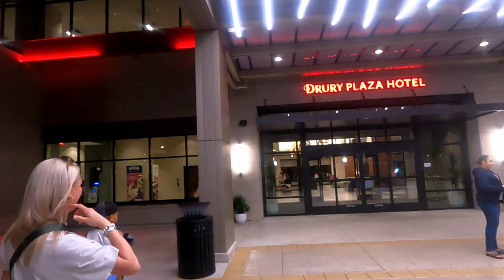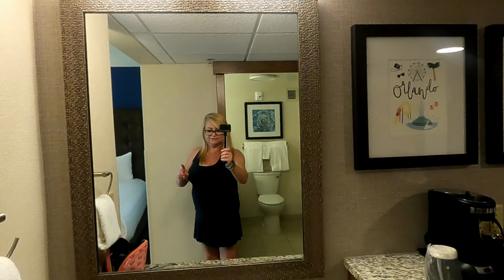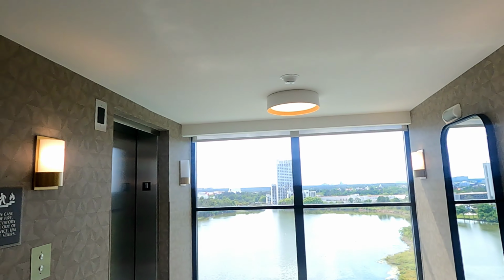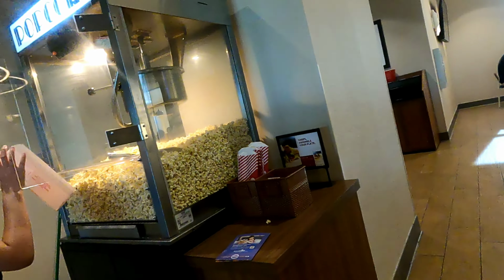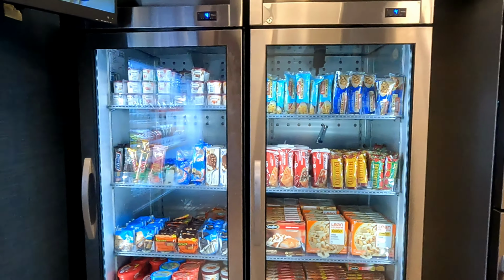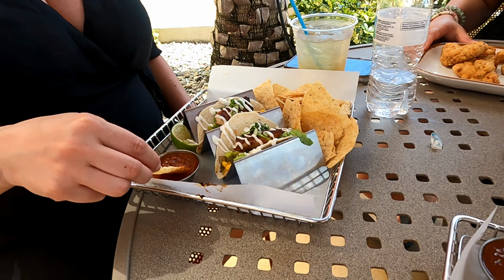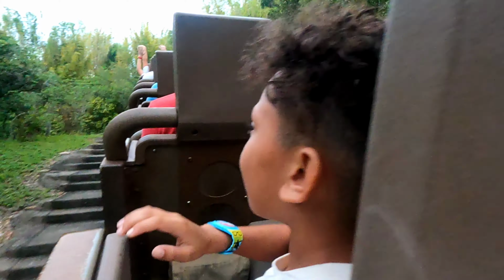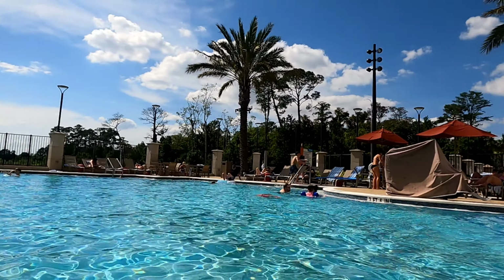Drury Plaza Hotel Orlando Lake Buena Vista DisneySprings#noresortfee#disneysprings#lakebuenavista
The Drury Plaza is an excellent place to stay for your Disney vacation! It's affordable, no resort fee & awesome kickbacks! It's Disney Spring's Newest & Best Hotel! We love hanging by the pool while grabbing a bite to eat & Drinks. You also get Early Park admission to all Disney Theme Parks!